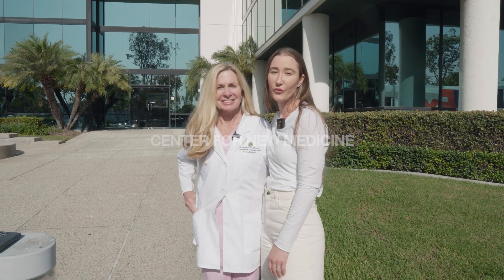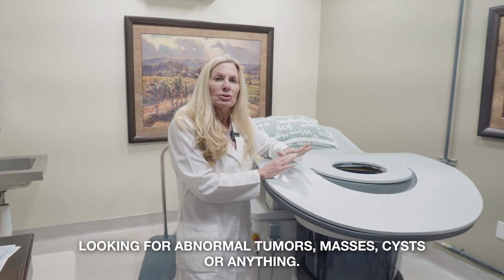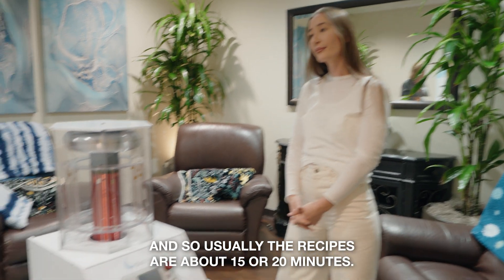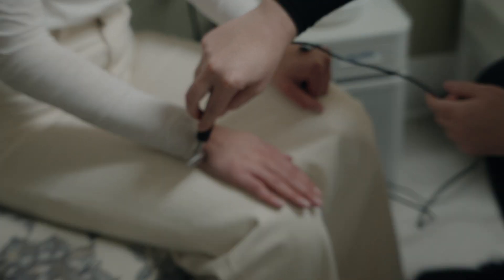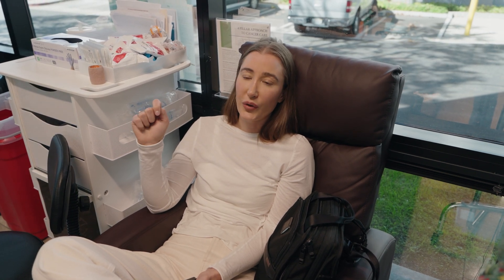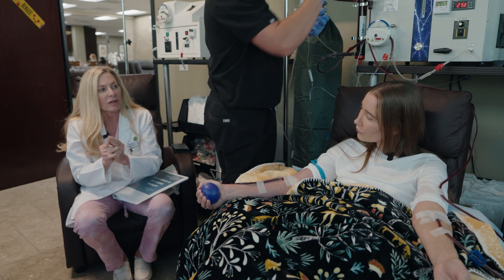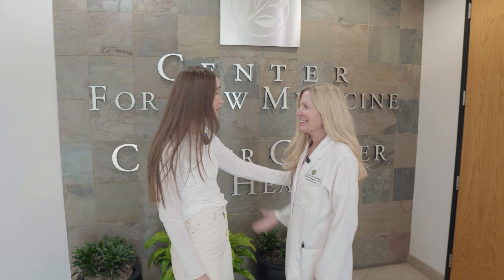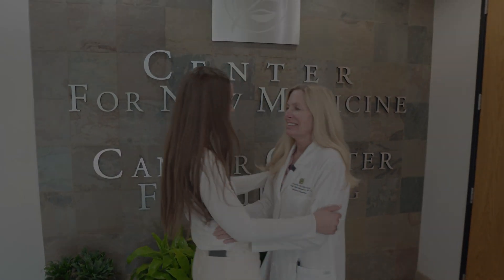The Future of Female Cancer Diagnostics (QT Imaging, Energy Testing & More!)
Today I am bringing you to a visit with my dear friend, Dr. Connealy to get a QT Imaging Breast Cancer Scan + energy testing!

QT Imaging, also known as QT Ultrasound, is an advanced imaging technology that uses high-resolution ultrasound to create detailed, 3D images of soft tissues in the body. Unlike traditional ultrasound, which typically provides 2D images, QT Imaging enhances diagnostic capabilities by offering 3D volumetric imaging with superior clarity and resolution.

Key Features of QT Imaging:

High-Resolution 3D Imaging: It captures detailed 3D images, making it useful for diagnosing conditions in soft tissues like breasts, joints, and other anatomical structures.
Radiation-Free: QT Imaging does not use ionizing radiation, making it a safer alternative to imaging technologies like mammography or CT scans.
Contrast-Free Imaging: It eliminates the need for injectable contrast agents, which can pose risks for patients with certain allergies or kidney issues.

Dr. Connealy owns the Center for New Medicine here in California, which specializes in human optimization, diagnostics, and integrative cancer care.

I also do an EBOO treatment.

MY RESULTS FROM THE FEMALE OPTIMIZATION PROTOCOL

Gut test results in the top 1%
Total toxic burden in top 1% of labs  - 0 toxins in high range
Inflammation lower than 70% of 18 year old females (0.26)
Grip Strength in the 99th percentile for 18 year old women (98.8LBS)
Optimal  bone density
Optimal body composition results
Waist circumference: 24 in | BMI 19.4 OPTIMAL
Optimal levels of liver fat (1.3%)
Optimal levels of visceral fat  (0.3 liters)
Lung health age top 1% of 18 year old women (FEV1 4.60 |PEF 573 L/M)
Optimal full body MRI
Biological age (11 years younger)
Pace of aging results pending with TruDiagnostics
Liquid Biopsy - No cancer detected
Ultrasound - Ovaries - Follicle count for an 20 YO.

Chapters

00:00 Innovative Breast Imaging Technology
02:54 Exploring Energy-Based Therapies
06:17 The Importance of Preventive Health
12:05 Addressing Environmental Toxins
14:53 Enhancing Energy and Vitality